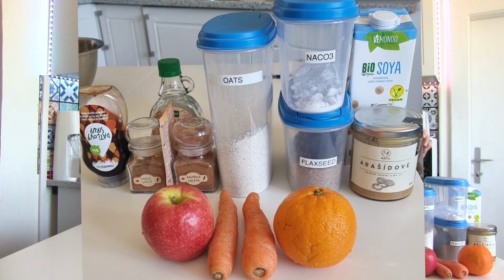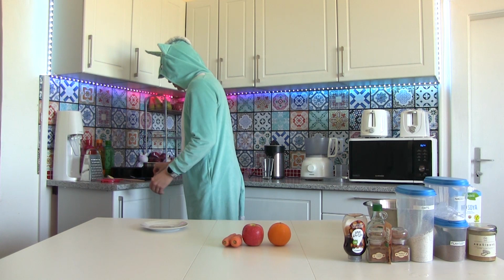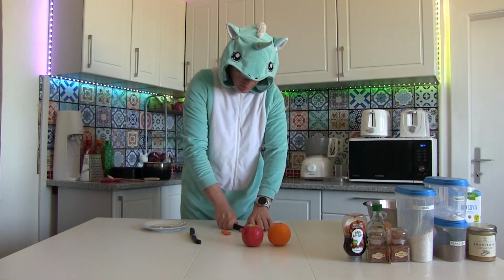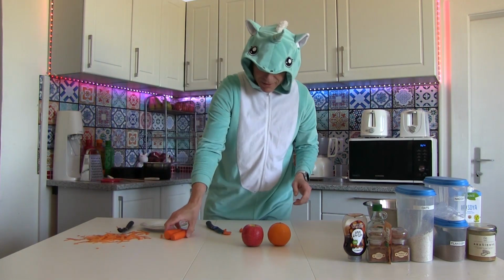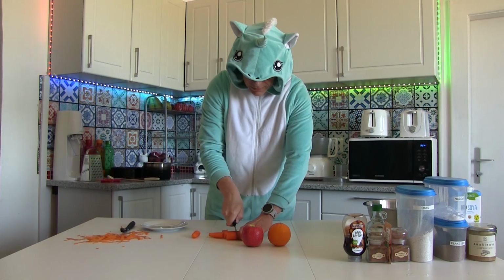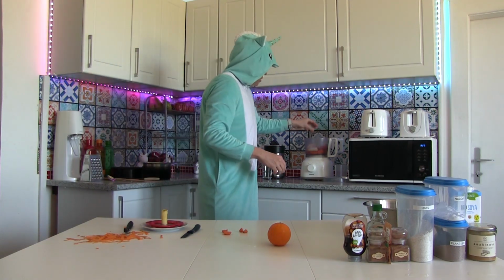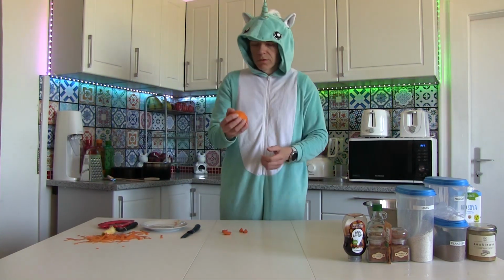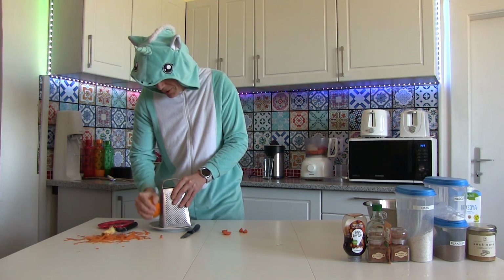How To Make Vegan Carrot Cake?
This Vegan Carrot and Orange cake is whole food plant based and gluten free. Served with Tropical fruit ice cream and chocolate orange sauce.
Give it a try and let me know how it goes.

And if you're seeking a taste of Bohemia Wonderland in person, explore our exceptional vegan guest house and accommodations through our trusted partners: